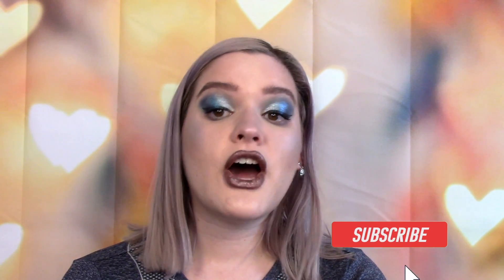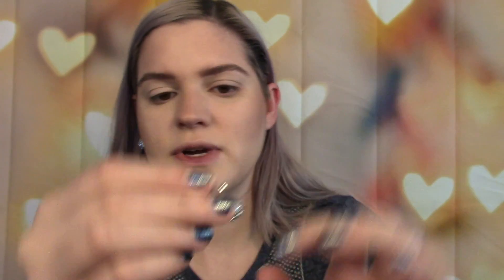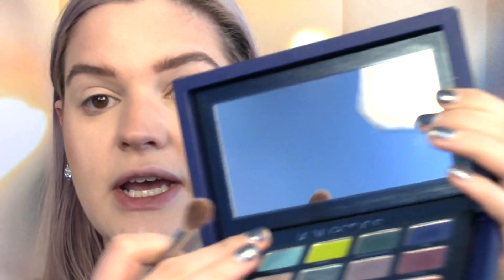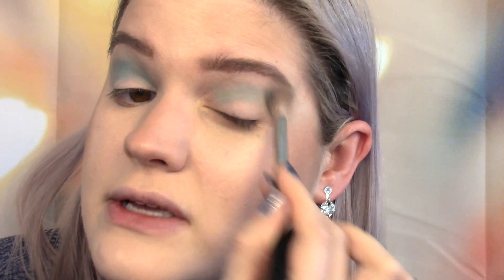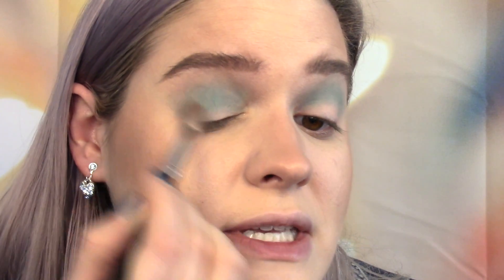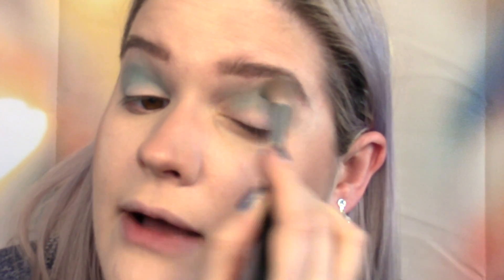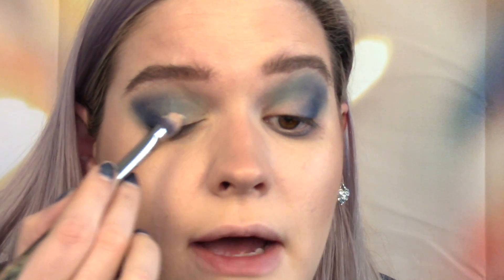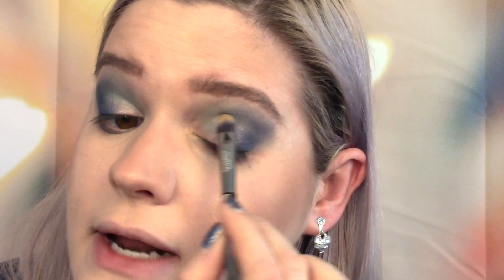An Icy Valentine! | Antique Earring Inspired Look #2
Happy Valentine's Day! I'm back to uploading after being pretty sick all last week. I hope you have a great Valentine's Day, whether it's with friends, family, with yourself, or with your significant other! I did a twist on my Valentine's look this year and went for an icy wintry blue instead of reds and pinks. What do you think? I'll also link my Valentine's look in the cards from last year if you want something more traditional looking! I hope to hear from you all in the comments below!

Makeup I'm wearing:
Neutrogena Matte CC Cream
Midas x Neonmua face palette in Dawn
Item Beauty Brow Pencil
Kaleidos Club Nebula Palette
Ulta Glitter Primer
Clionadh single in Icicle
Lottie London Liquid Eyeliner
Ofra Lip Liner in Chestnut
Milani Holographic Lip Topper